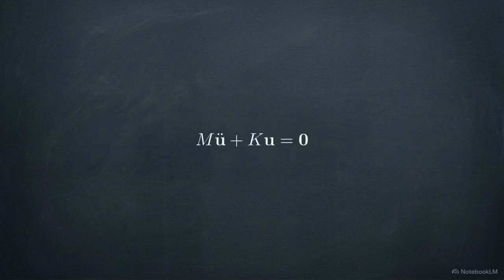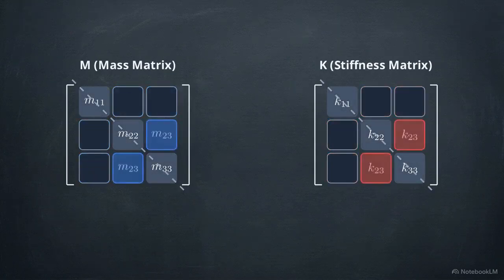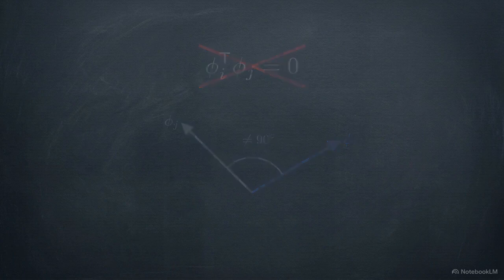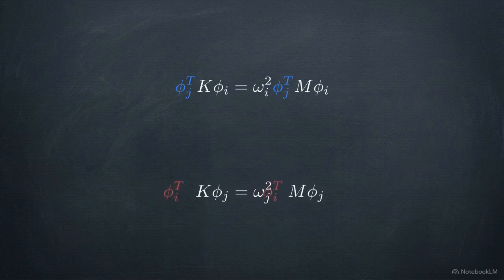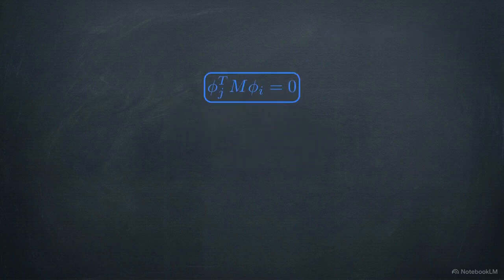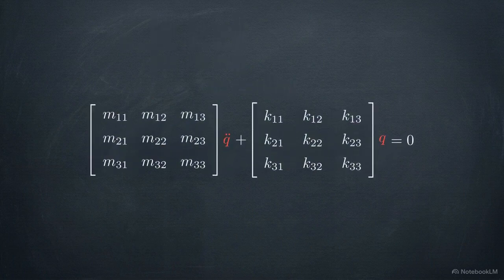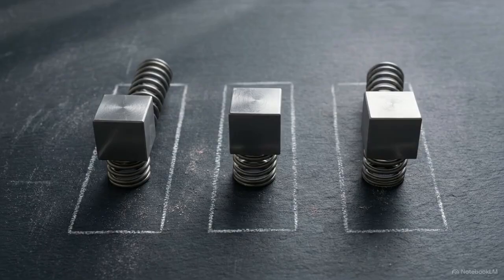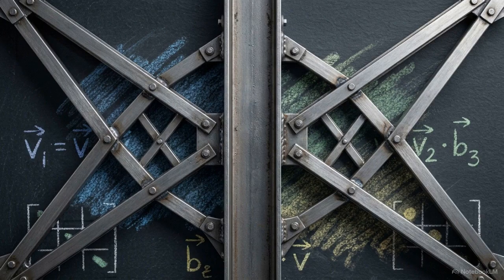Demystifying Mode Orthogonality in 3DOF Linear Vibration Systems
Welcome to our deep dive into structural dynamics! In this video, we explore the fundamental principles of mode orthogonality in a 3-Degree-of-Freedom (3DOF) linear, undamped vibration system.

We break down the math and physics behind modal analysis, covering:
*   **The Equation of Motion:** Understanding the relationship between the 3x3 mass matrix ($M$) and stiffness matrix ($K$), and how they are used to solve the eigenvalue problem for natural frequencies and mode shapes.
*   **The Secret of Symmetry:** Why the symmetry of the $M$ and $K$ matrices—which physically originate from kinetic and strain energy—guarantees orthogonality.
*   **Defining Orthogonality:** Exploring "mass orthogonality" ($\phi_i^T M \phi_j = 0$) and "stiffness orthogonality" ($\phi_i^T K \phi_j = 0$), and learning why it is about a weighted inner product rather than a standard geometric dot product.
*   **Mathematical Proof:** A step-by-step look at how multiplying different modes by these matrices results in zero for distinct natural frequencies.
*   **Decoupling Complex Systems:** The practical magic of modal orthogonality, which allows engineers to transform a highly coupled 3DOF problem into three completely independent 1-Degree-of-Freedom (1DOF) equations.
*   **Mass Normalization:** How scaling mode shapes simplifies the modal mass matrix into an identity matrix and the stiffness matrix into a diagonal matrix of squared natural frequencies, perfectly separating the equations.

Whether you are studying mechanical engineering, physics, or applied mathematics, understanding how modal analysis breaks down complex vibrations is an incredibly powerful tool.